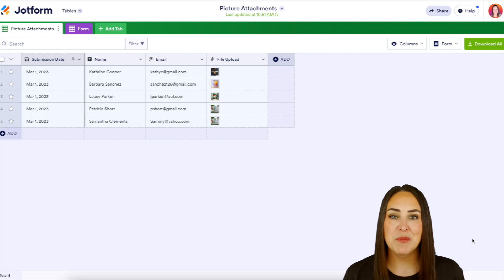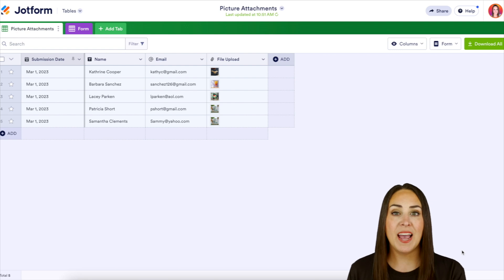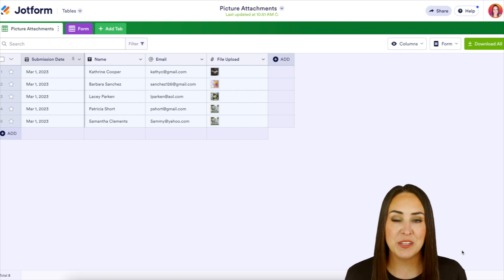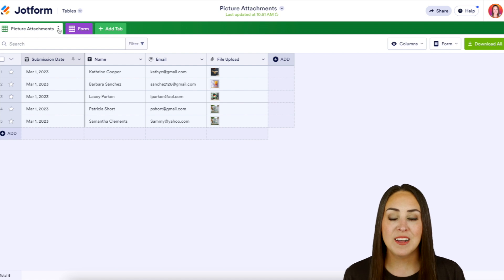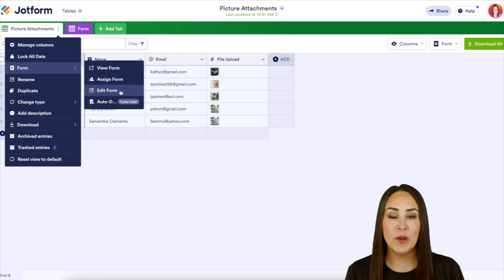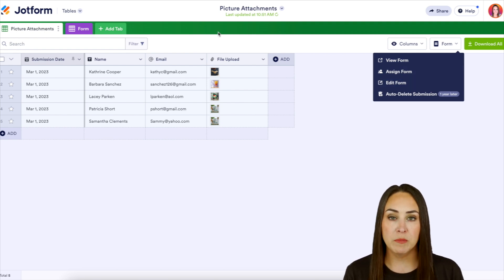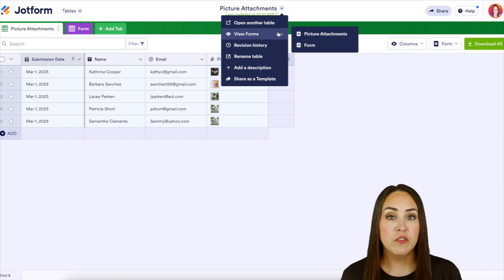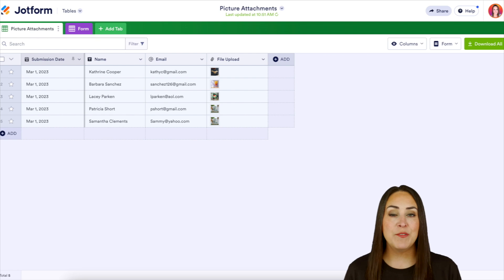How to View, Assign and Edit Forms from Jotform Tables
Jotform Tables is a great tool for viewing, assigning, and editing your existing forms and their data. Tune into this short video to learn how to utilize Jotform Tables for your everyday tasks.
LINKS & RESOURCES
👋 ABOUT JOTFORM
Hi, we're Jotform, a full-featured online forms platform that makes it easy to create robust forms and collect important data. Check us out